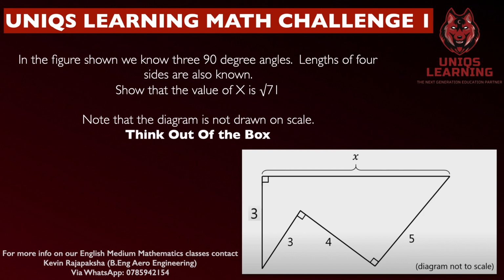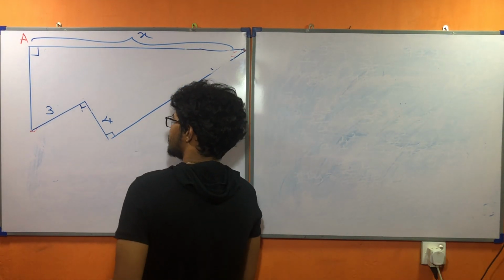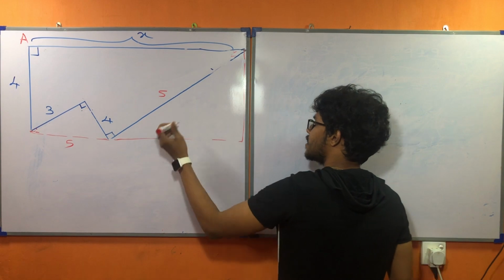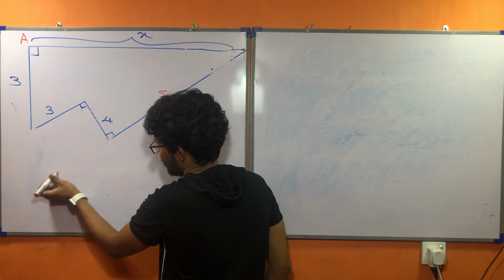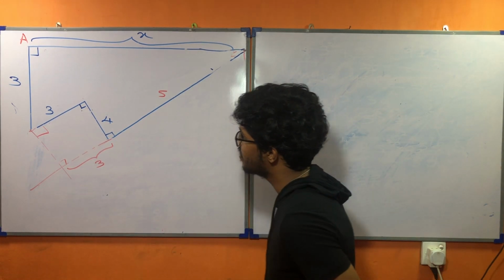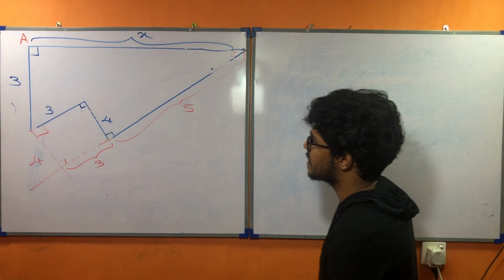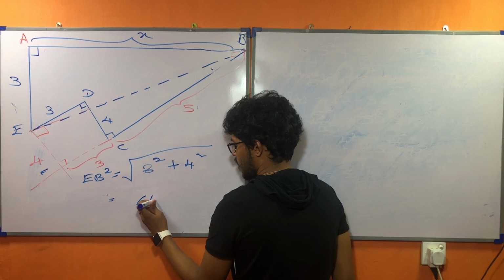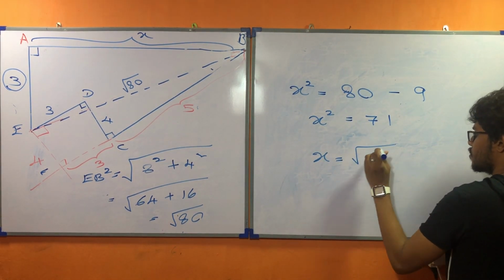Extremely Simple Geometry Problem that went VIRAL | 99% FAILED | SOLUTION EXPLAINED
Here is another challenging geometry question involving Pythagoras' theorem.

Share among your friends and check how smart they are. We will show you how to master in mathematics.

Practice and master these types of tricky questions as they will help you to answer application questions very easily. This question is not very difficult. However, many students go wrong due to incorrect thinking. Mathematics is not about knowledge. It is about imagination.

So good luck in trying this Pythagoras' application problem. Try it and let us know if you got it correct. Also if it went wrong, let us know what went wrong.

Good luck.
Mathematics is Easy